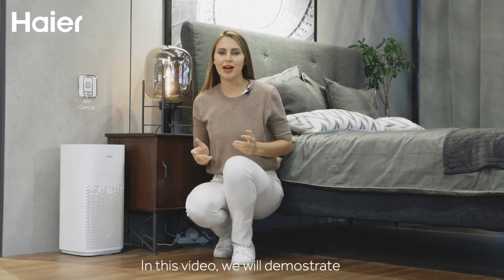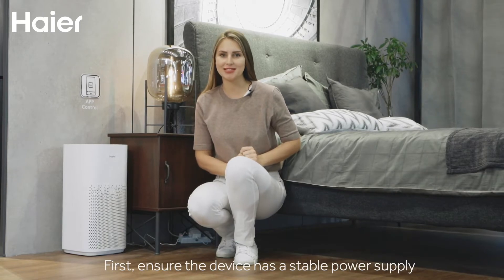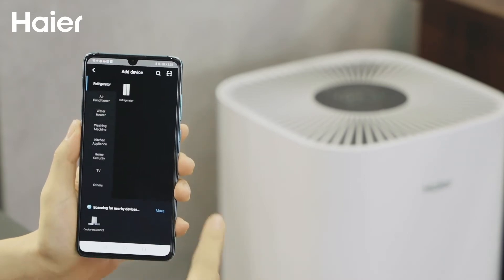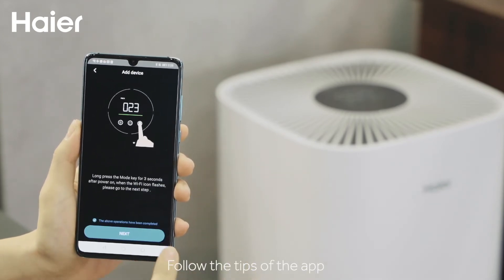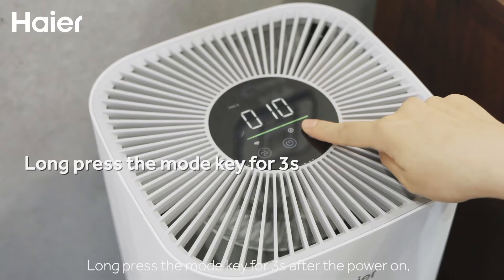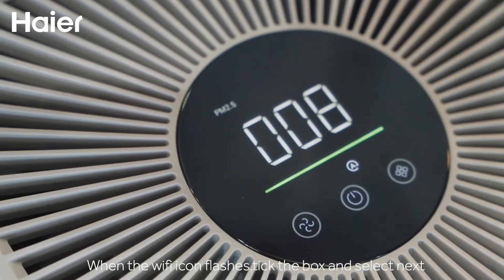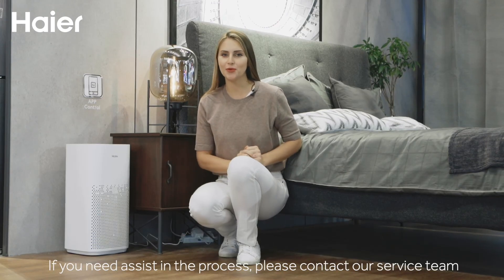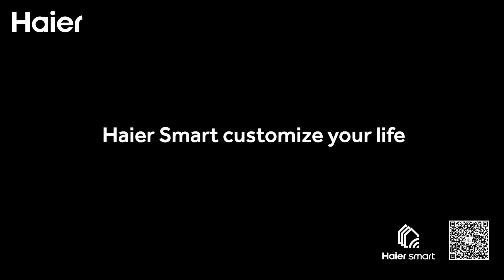How to connect your Haier Smart Air Purifier to Haier Smart App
"It’s time to empower your everyday life with seamless connectivity using one single platform “Haier Smart App”.

Learn how to pair your Haier Smart Air Purifier with Haier Smart App and control your device remotely with one touch.

Download Haier Smart App now to start a Smart Life!